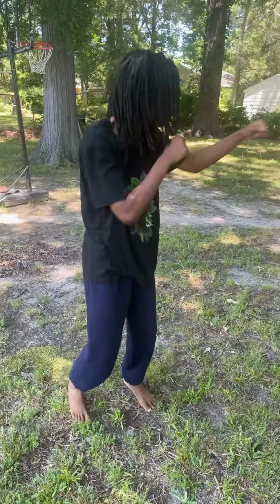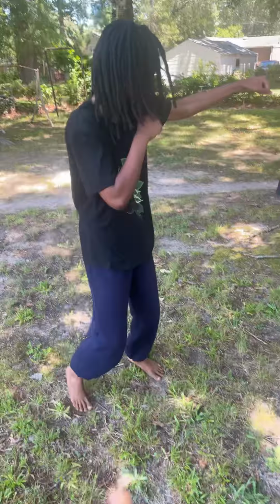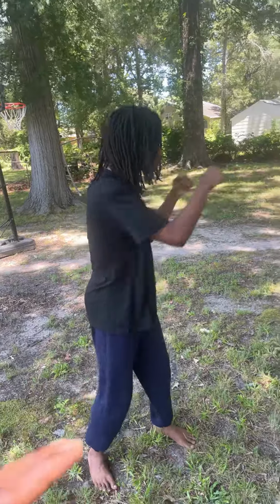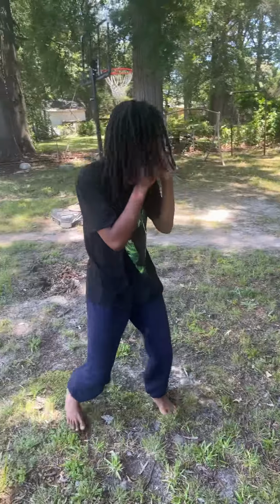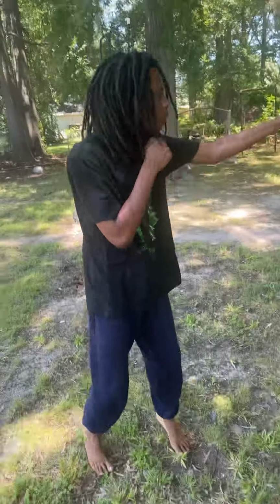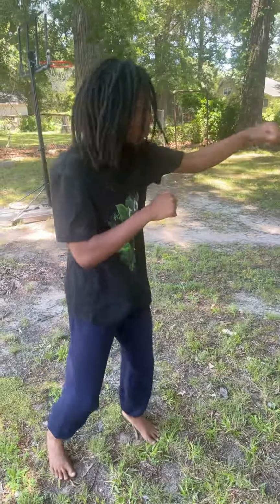Napoleon, technique footwork coordination grasping intent purpose and and muscle memory mechanics.